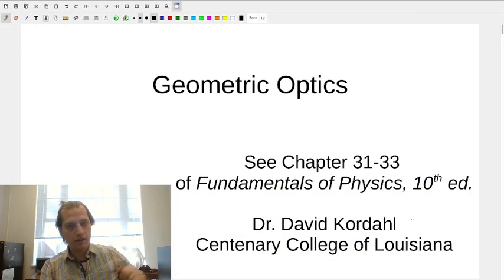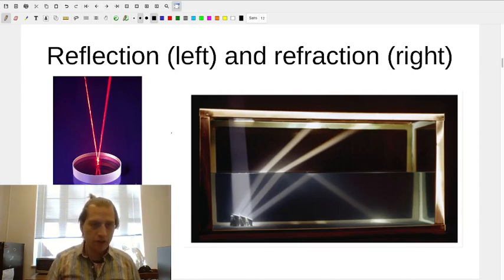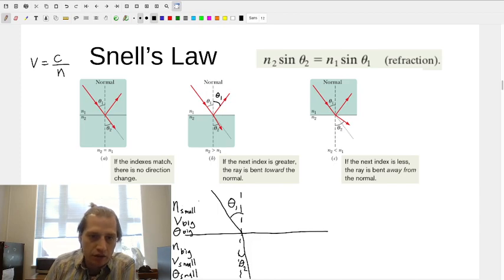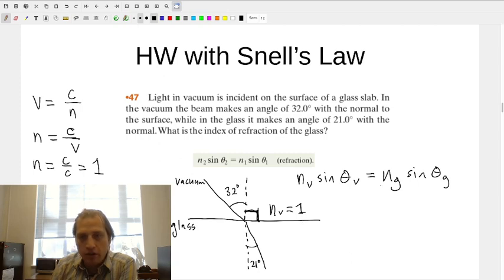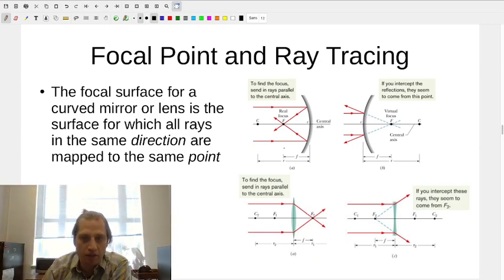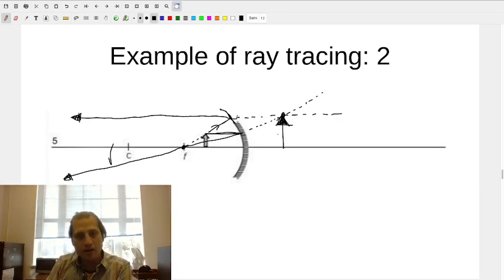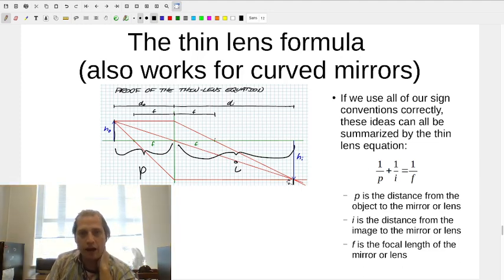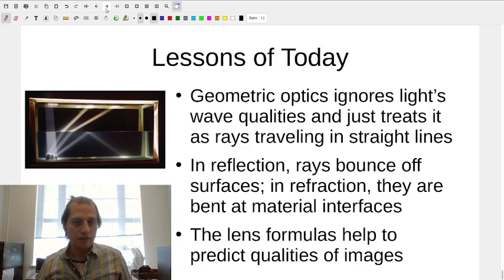33. Geometric Optics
This video accompanies the material in Chapters 31-33 of Fundamentals of Physics, 10th Edition, by Halliday, Resnick, and Walker. Geometric Optics treats light as rays. The Law of Reflection describes how light bounces off mirrors, and Snell's Law captures how light bends across interfaces. By ray tracing, we can see how curved mirrors and lenses create images.